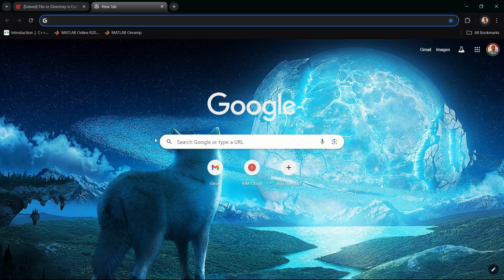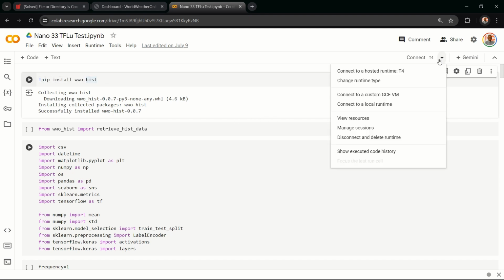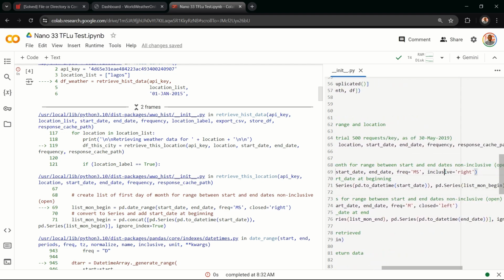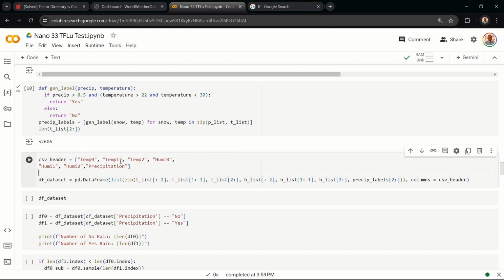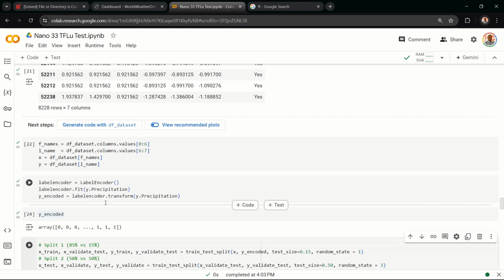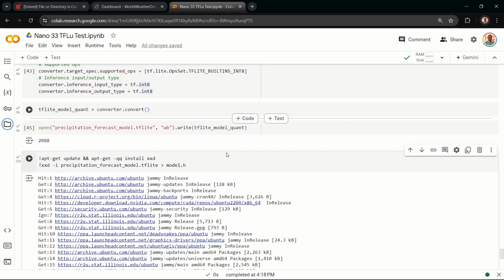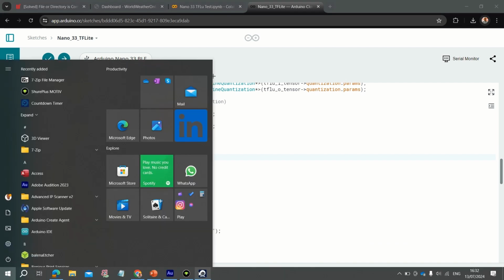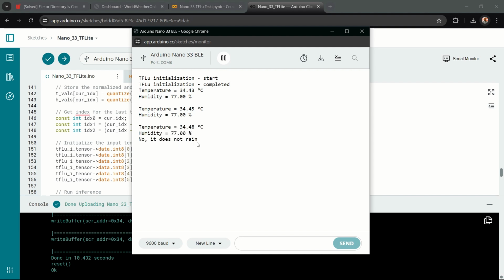7 Building Weather Station Using Tensorflow Lite for Microcontrollers | Python Colab Arduino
We continue in this tutorial by looking at how to build a Tensorflow Lite model from scratch without using the Edge Impulse Platform. We will see how to deploy your Tensorflow Lite model to Arduino Nano 33 BLE Sense by using C++ header type in order to make on-device inferencing.

We will be using Goofle Colab and working on a project that predicts whether  it is going to rain or not using previous weather data.

This tutorial and code are adpated from the book TinyML Cookbook

Chapters:
Introduction - 00:00
Colab and Model Training - 01:47
Deployment to Arduino - 19:20